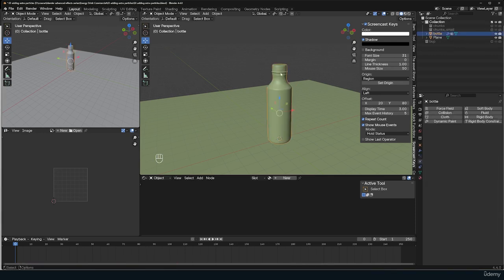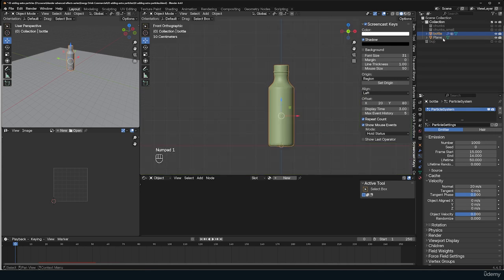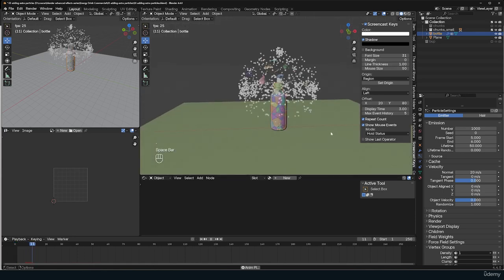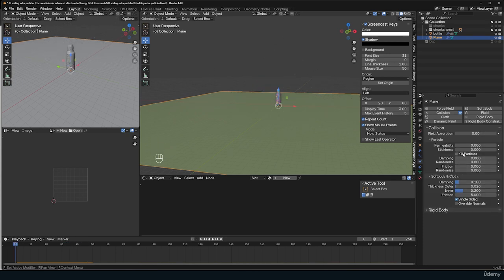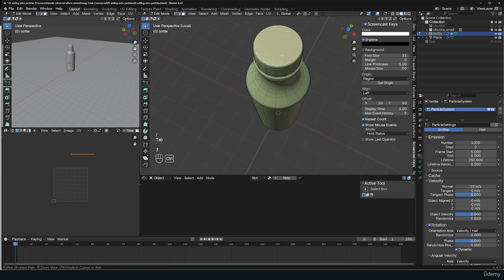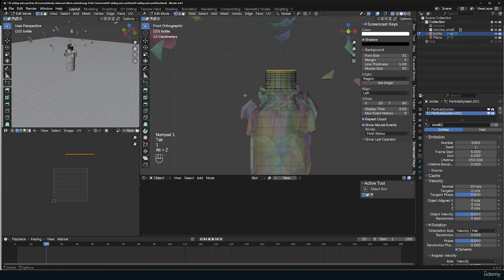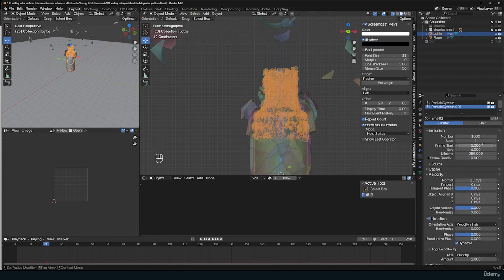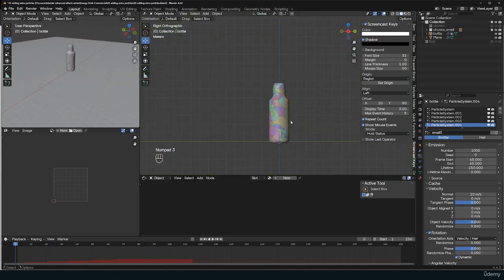Making an Energy Drink Advertising in Blender Ep 3